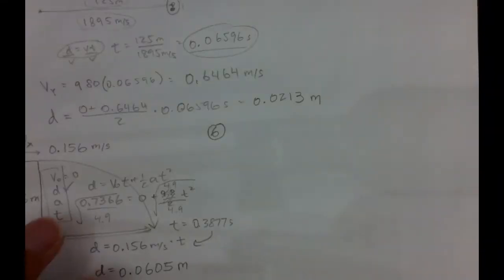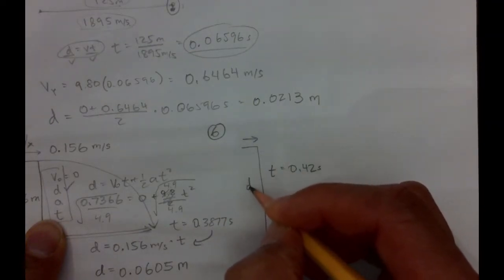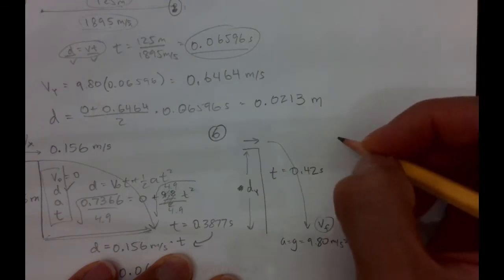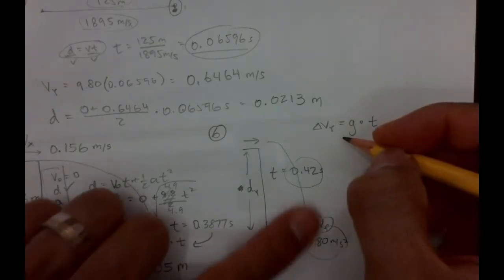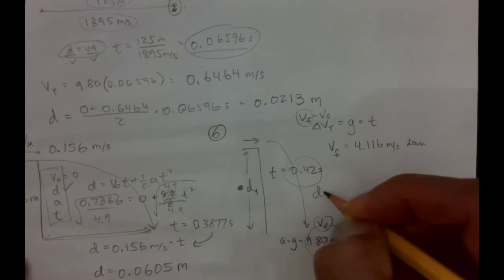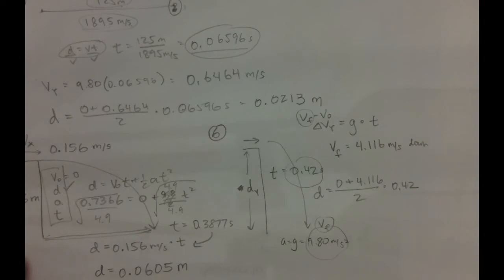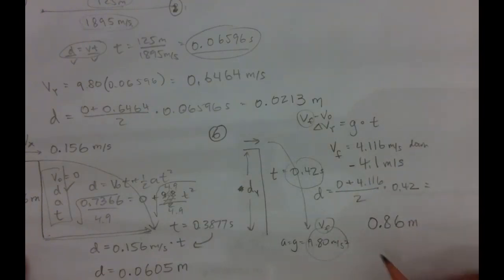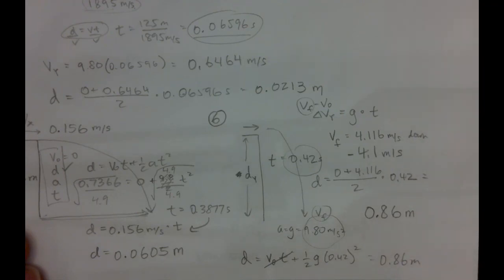Physics Q#6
Problem set from 10-13-22
Question 6